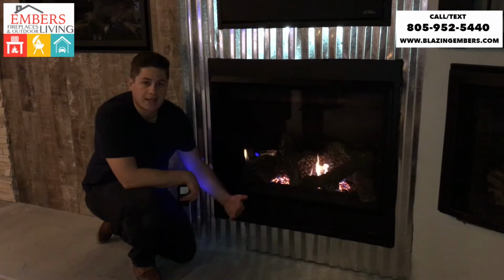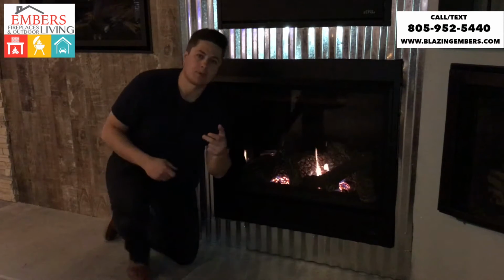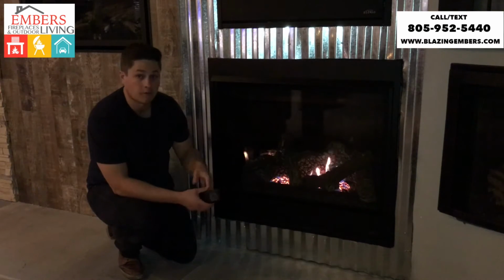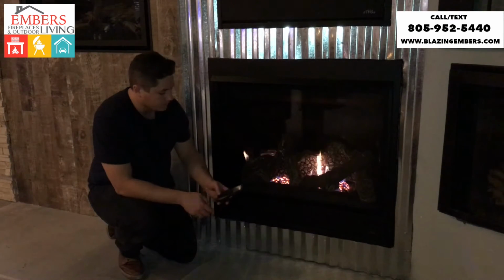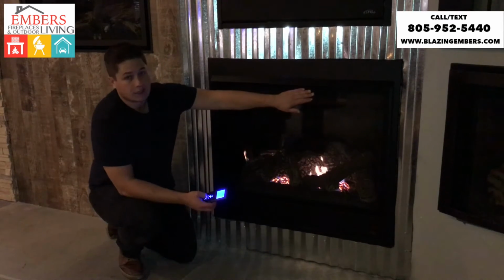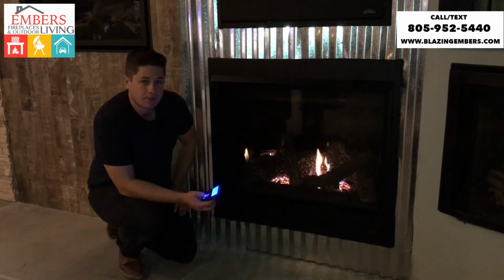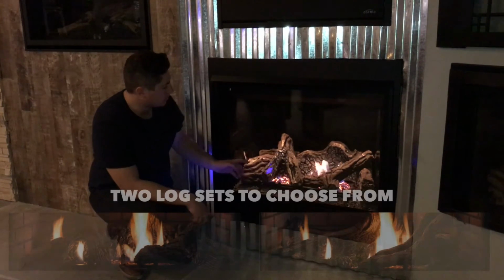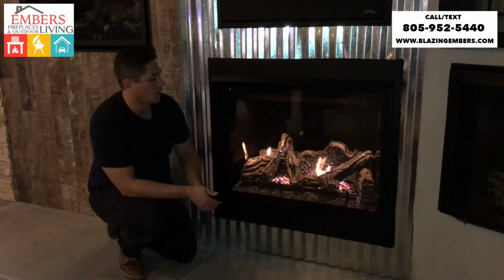Astria Scorpio Direct Vent Gas Fireplace Product Review